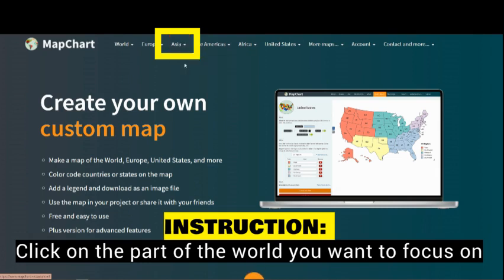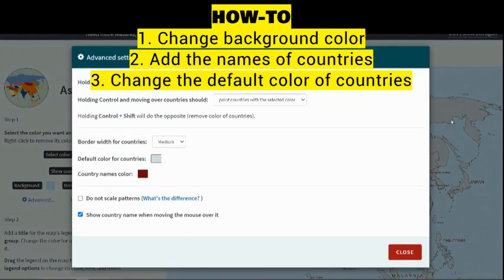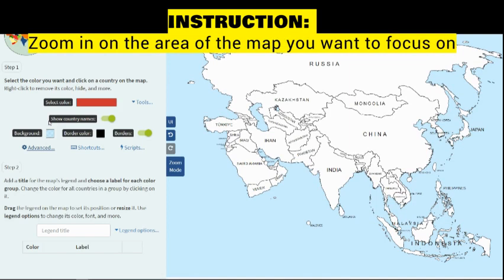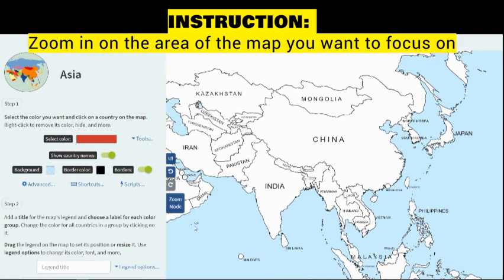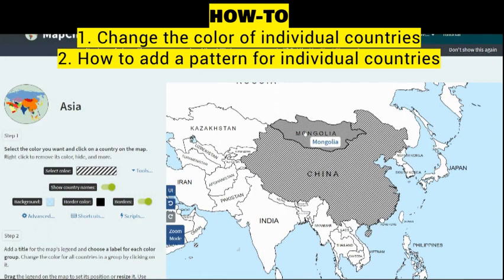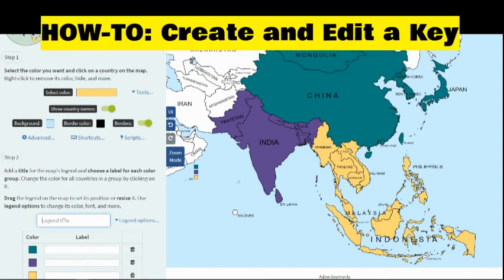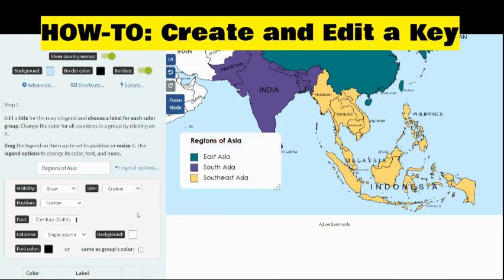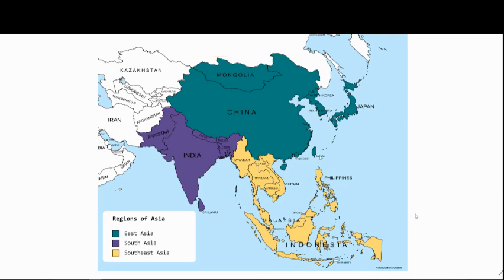Tutorial: How to Make a Special Purpose Map Using mapchart.net